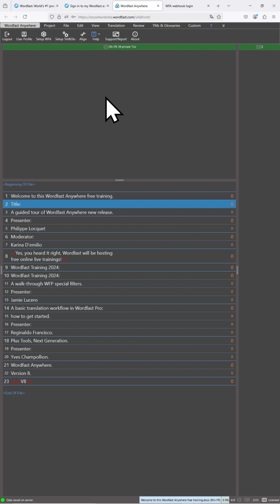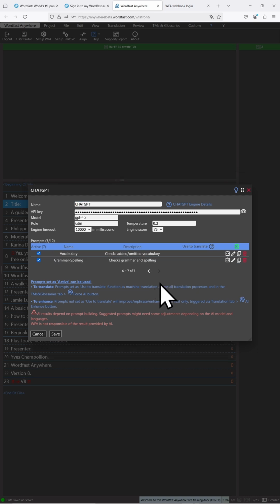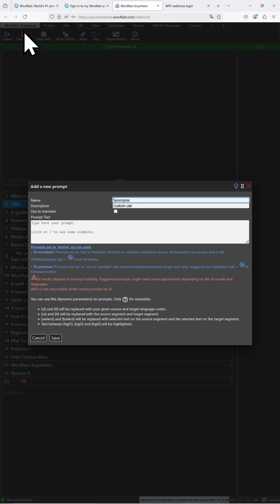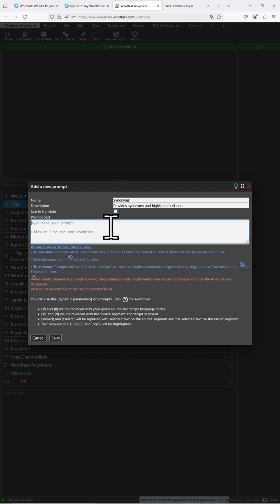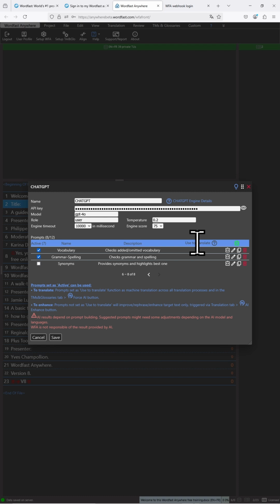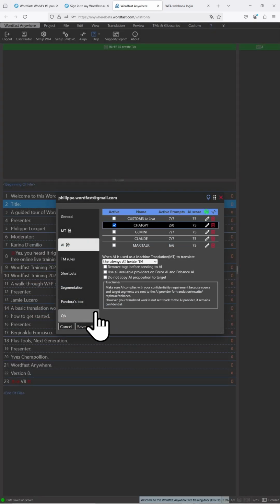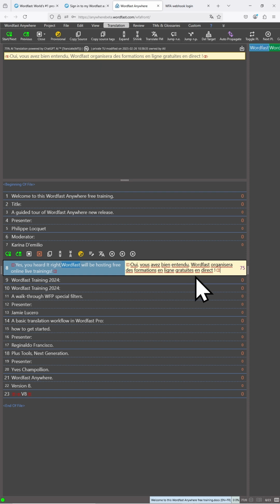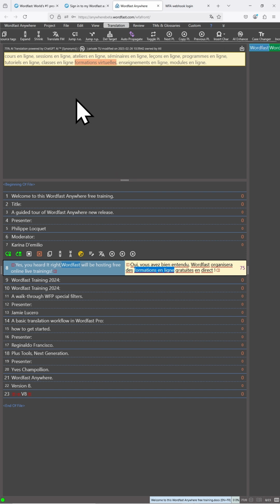A prompt that gives the best synonym based on your context!!!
See how you can use a custom prompt that checks as context your source and target text, and then grabs your selection to offer synonyms and display which it thinks is the best.

This prompt will be default in WFA. So you will be able to play with it :)